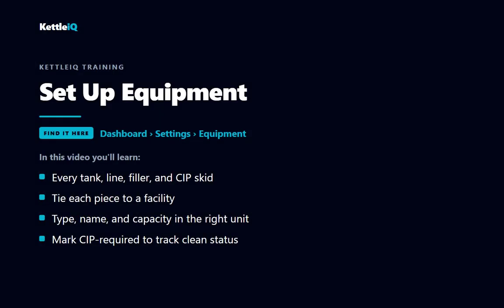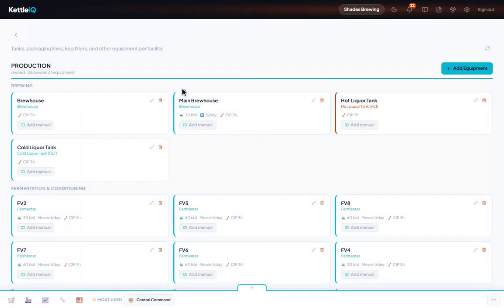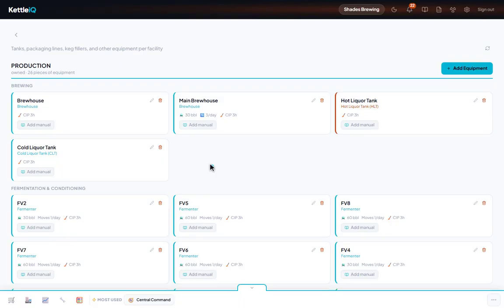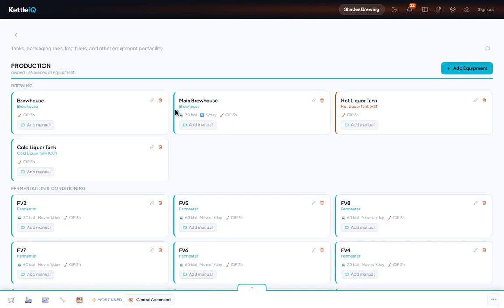Set Up Equipment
Watch how to add tanks, packaging lines, keg fillers, and CIP skids to a facility in KettleiQ — type, name, capacity, and CIP status — so equipment is selectable when scheduling production.